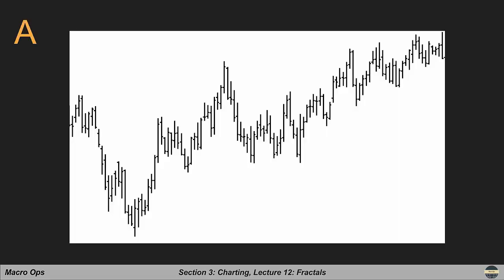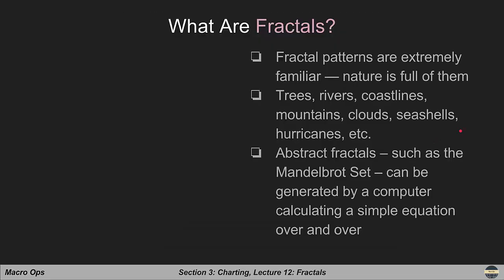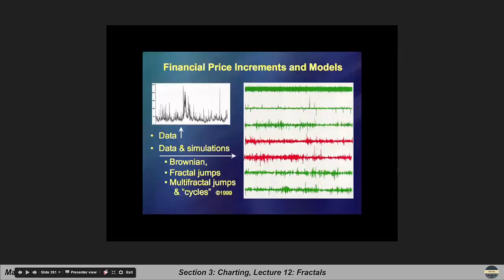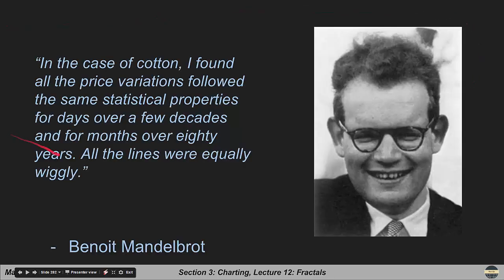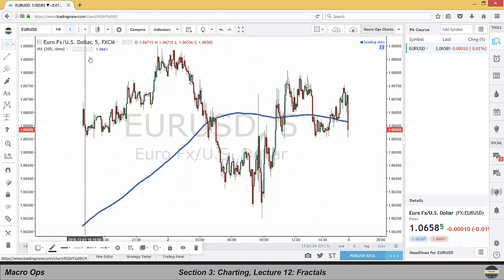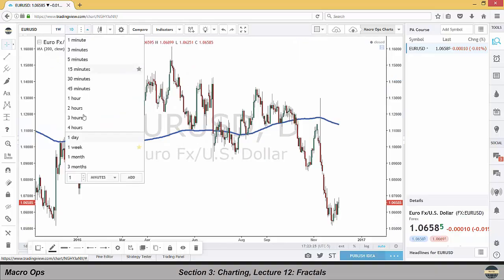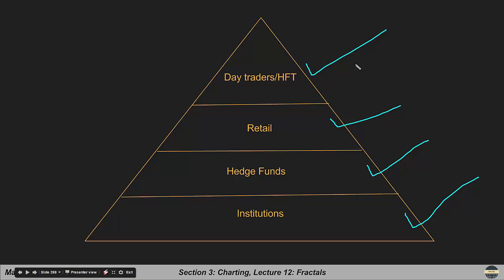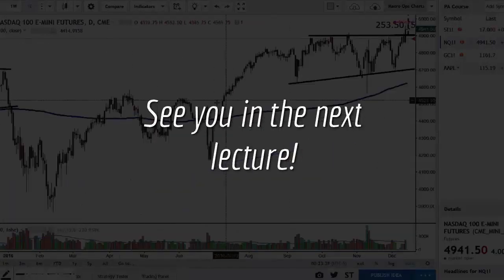3. L12 - Life In Pieces : Fractals